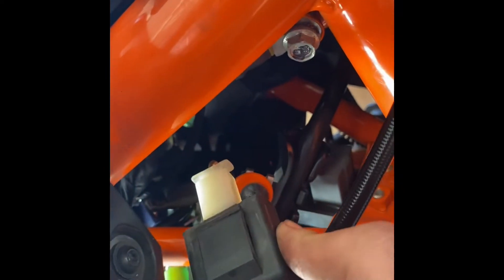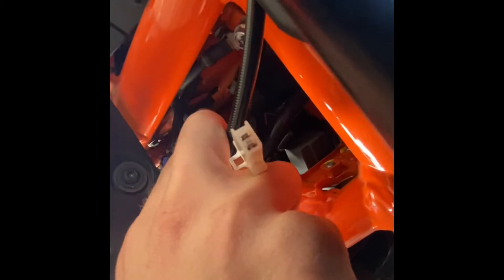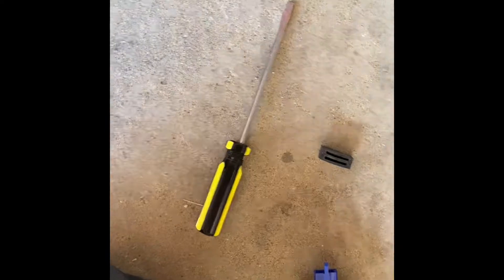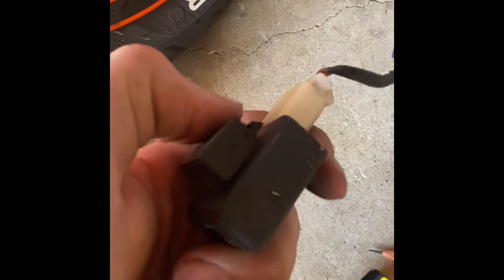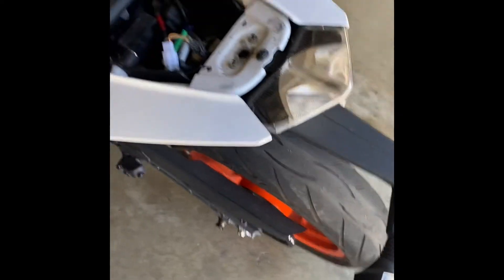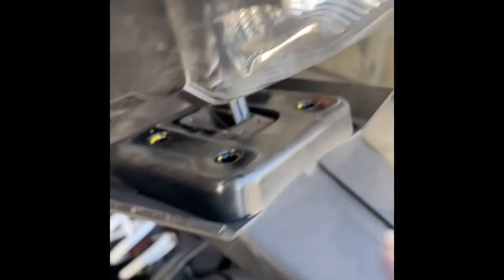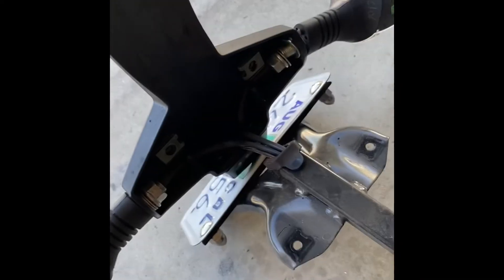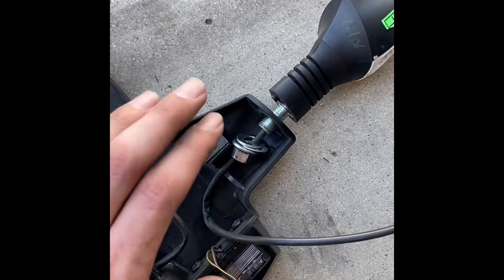KTM Duke 390 OEM LED turn signal installation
Installing OEM LED turn signals on a North American market bike.

Installing OEM LED flasher relay

All parts purchased through motorcyclespareparts.eu
^ When choosing a vehicle, make sure to pick a European country. If you are unsure, when you find the part, you can search the part number and if it comes up with images of the incandescent signals, pick another country.

Part numbers:
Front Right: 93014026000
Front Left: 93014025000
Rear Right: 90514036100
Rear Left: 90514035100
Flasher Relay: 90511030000